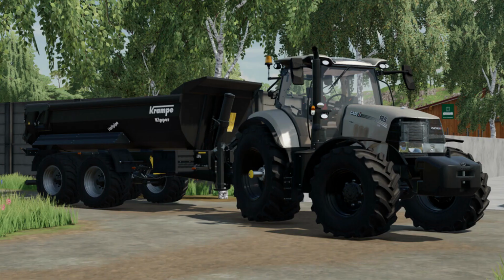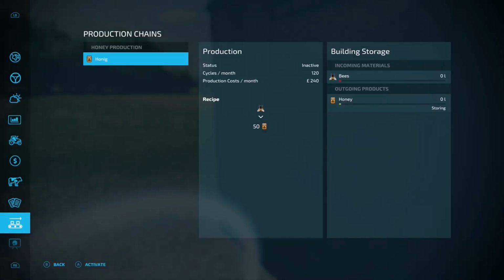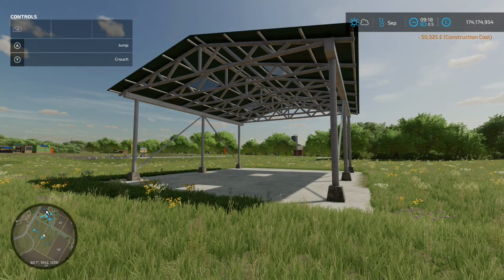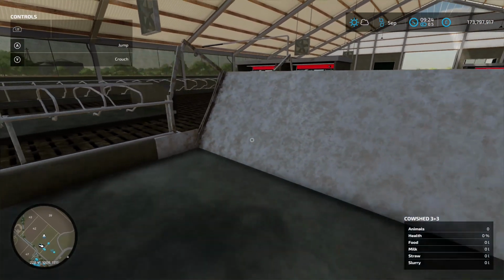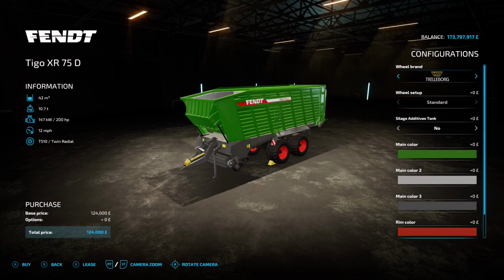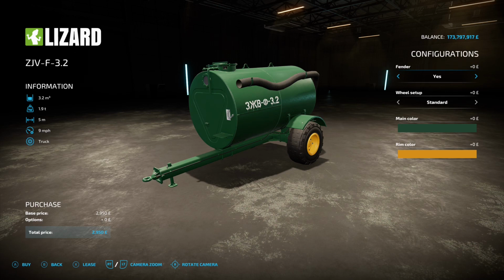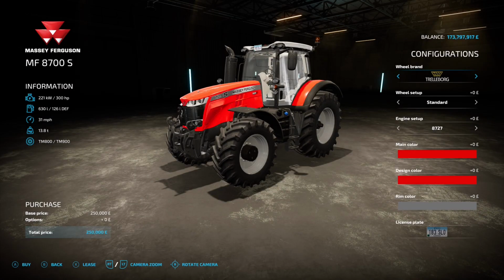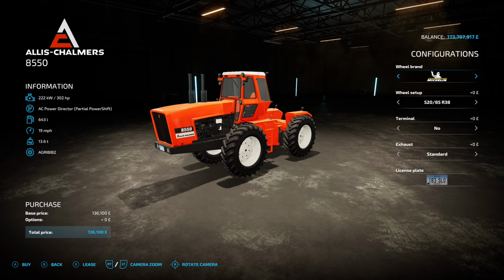New Mods 08/04/22 - Farming Simulator 22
I take a look at the new mods released on 08/04/22 for farming Simulator 22 on console